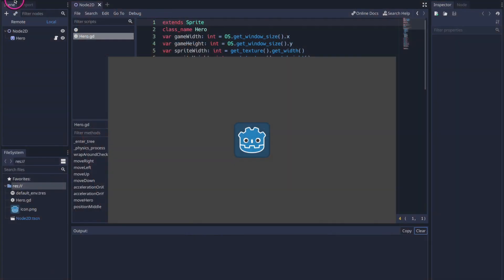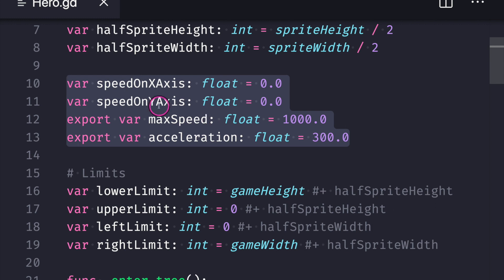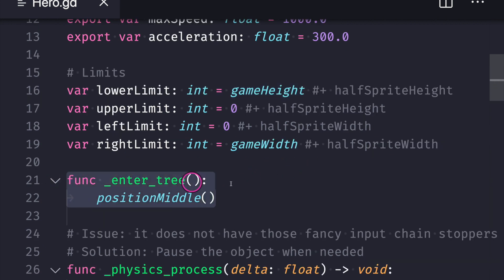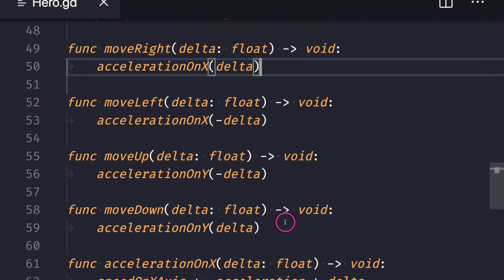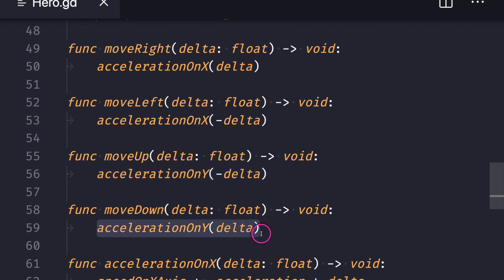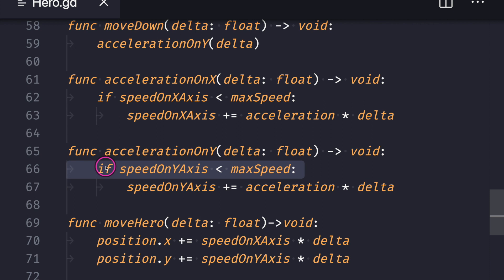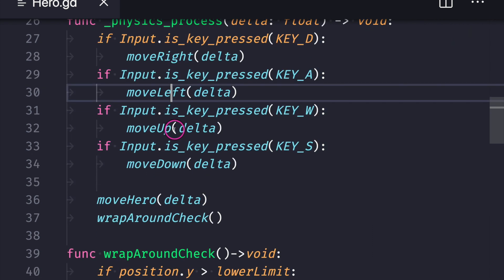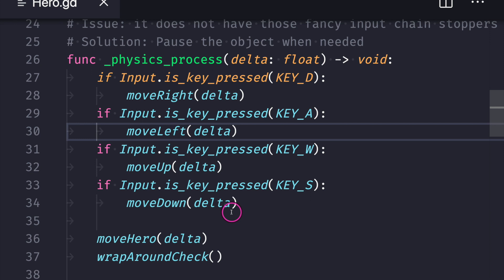Game Programming: WrapAround Game (Solution) Pt 2 | Godot Basics Tutorial | Ep 29.1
Homework Solution to Ep. 29
Remember there are multiple ways to solve a problem.